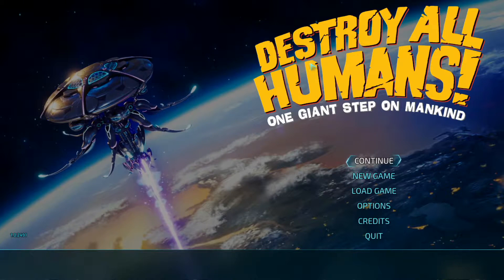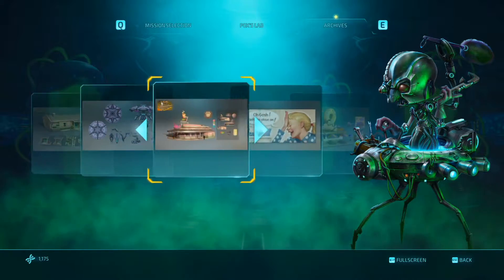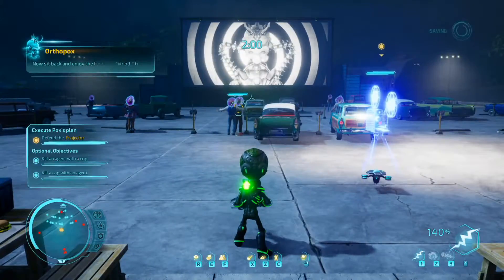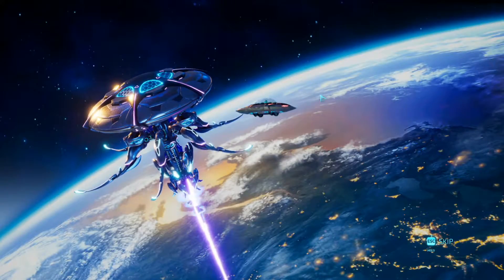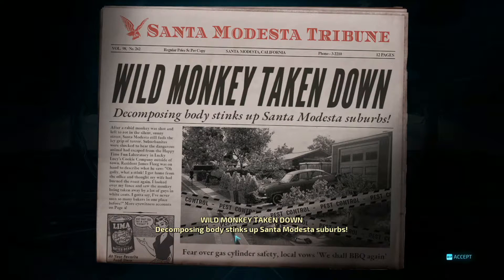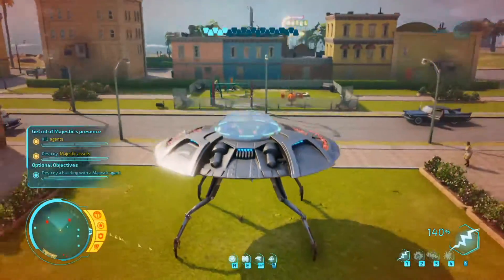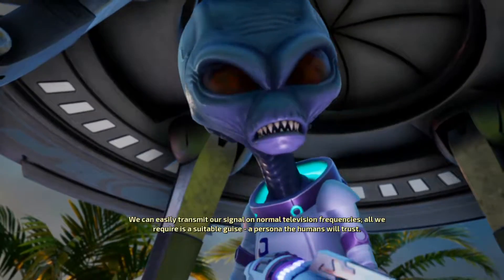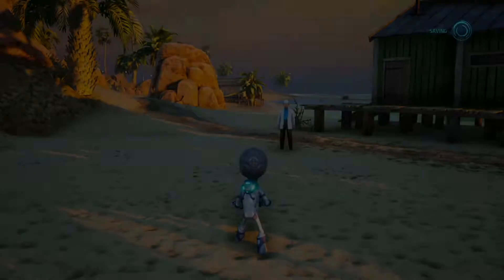INFILTRATING THE ARMY BASE || Destroy All Humans! (Part 4)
GAME LINK! ►

HOW I EDIT MY VIDS! ►